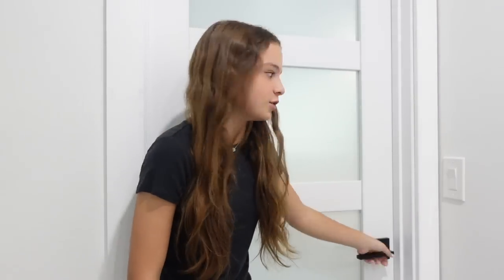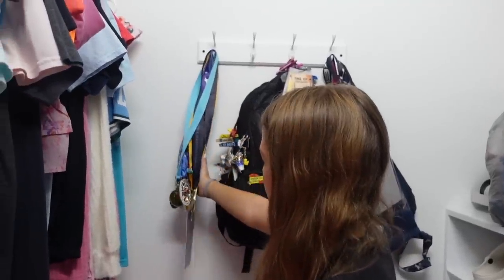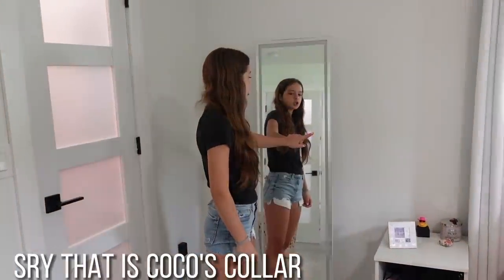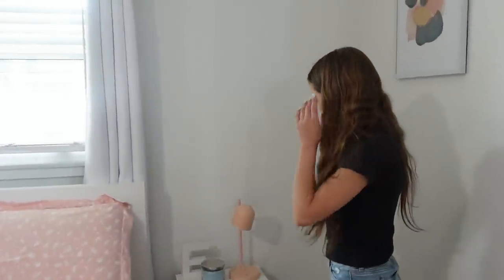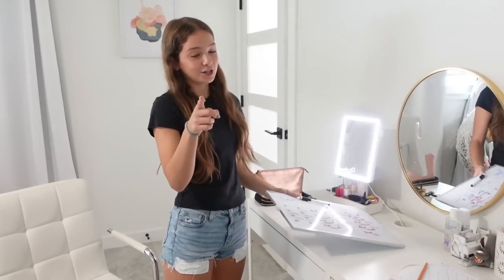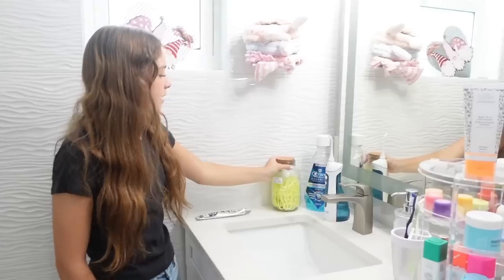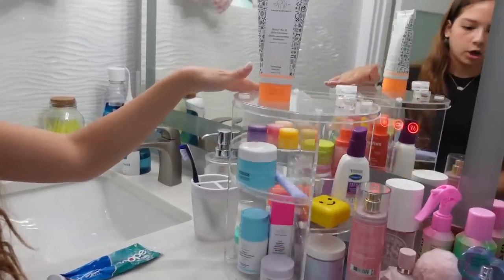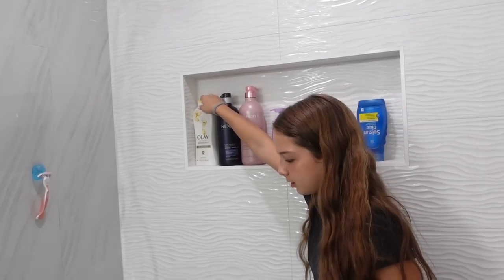ROOM / BATHROOM TOUR | EMILY G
ROOM / BATHROOM TOUR
 ...Amazon..
1: Travel Backpack,
2: Eyelash Growth Serum
3: Vanity Makeup Mirror
4: Gold Circle Mirror for Wall
5: Full Length Mirror with LED Lights
6: Bathroom Led Vanity Mirror
7: Blackout Window Curtain Panels
8: White Desk Chairs
9: Rotating Makeup Organizers ;

😆 WE HAVE SNAPCHAT : foreverfam11

FOR FEDEX AND UPS ONLY
4112 53rd Ave E